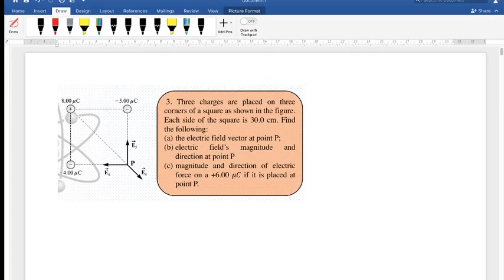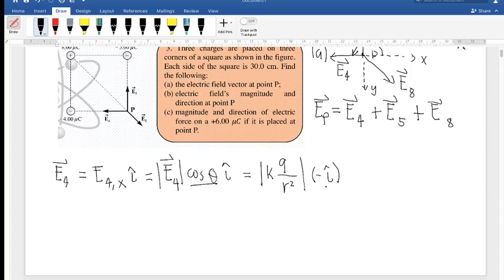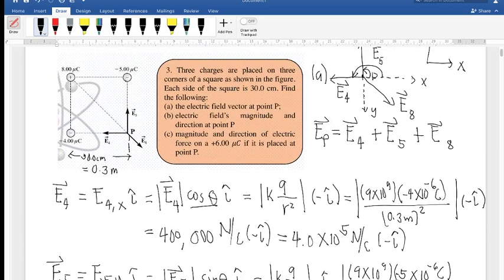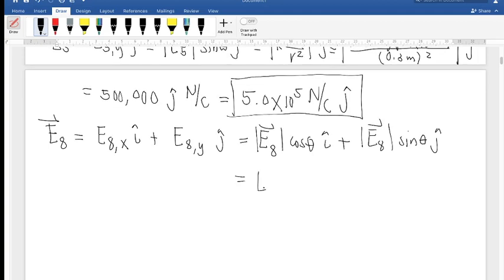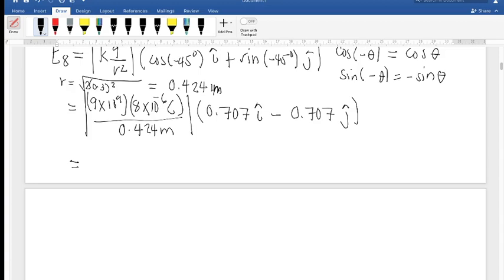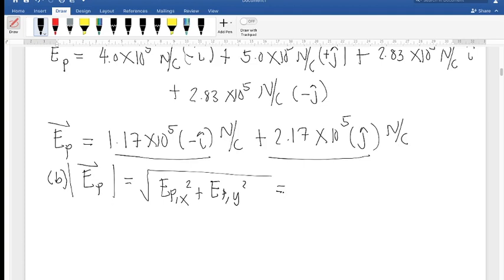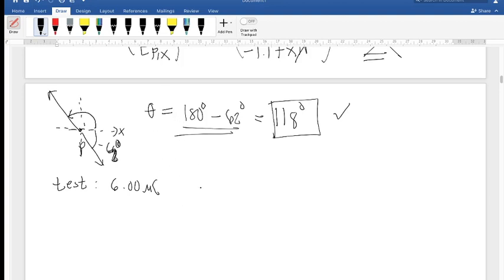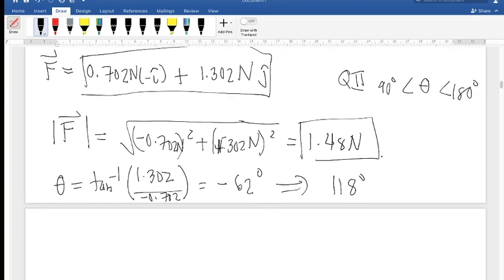Sample Problem 3: Electric Field (Discrete Charge Distributions)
Problem: Three charges are placed on three corners of a square as shown in the figure. Each side of the square is 30.0 cm. Find the following: (a) electric field vector at point P (b) electric field's magnitude and direction at point P (c) magnitude and direction of electric force on a +6.00 microCoulomb if it is placed at point P.